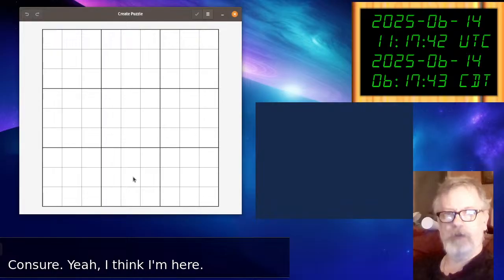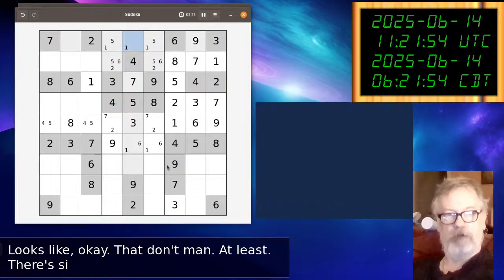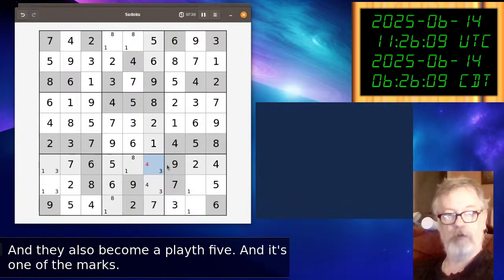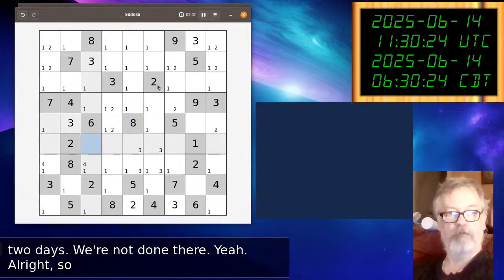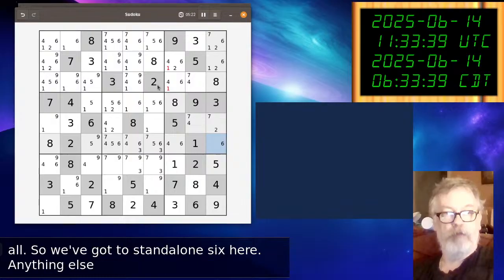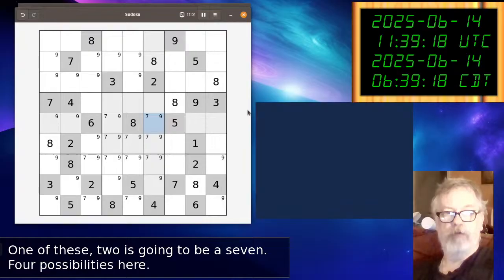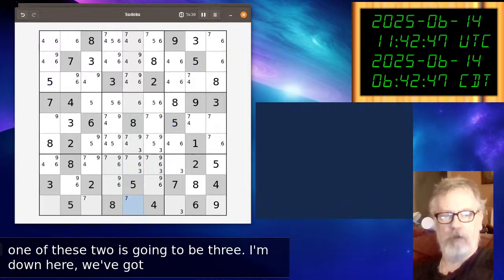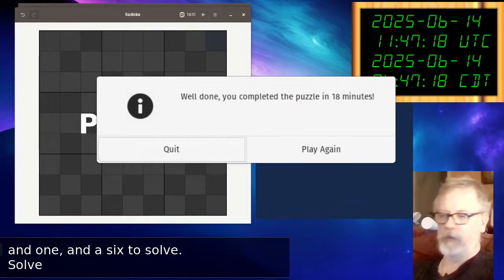Sudoku on LInux (Pop! OS) - Daily Puzzle From BlueSky.social's SudokuStore